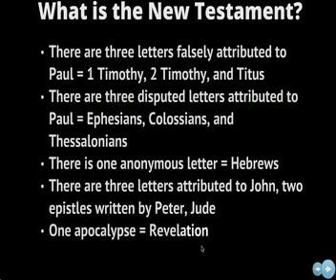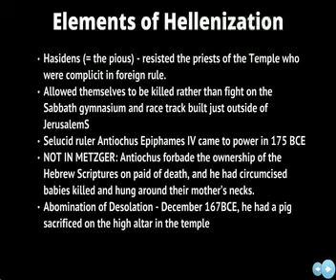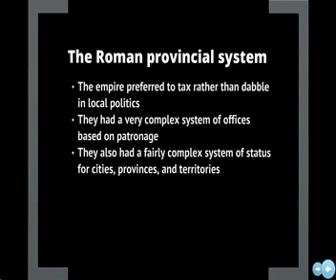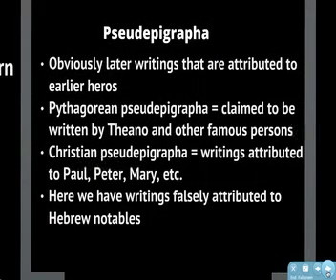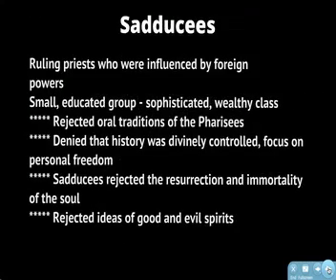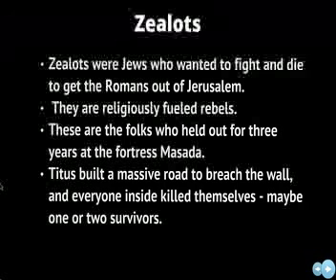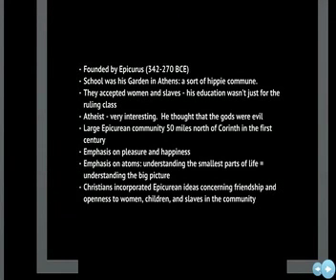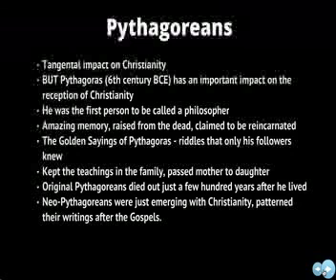Week 1 LectureQQ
Getting it right. Or at least trying.